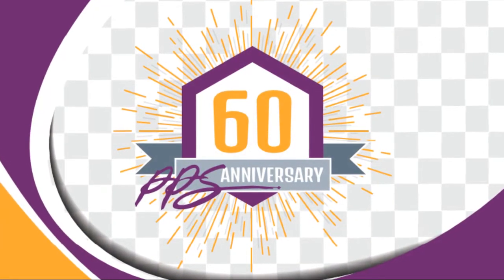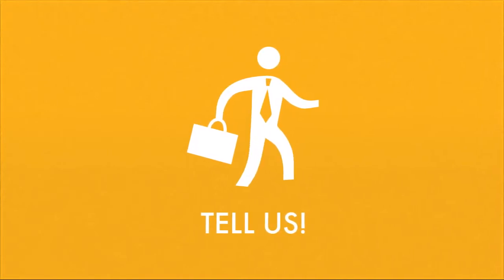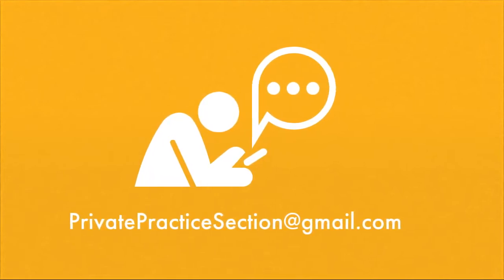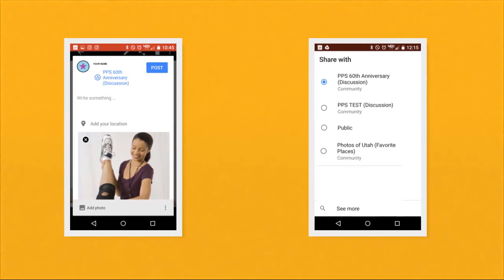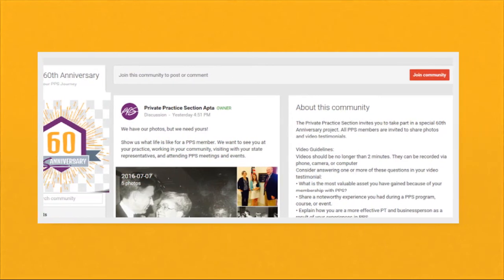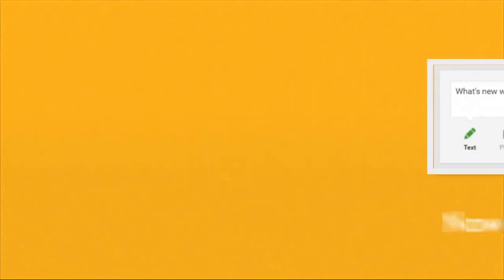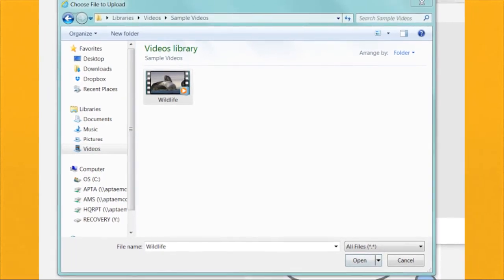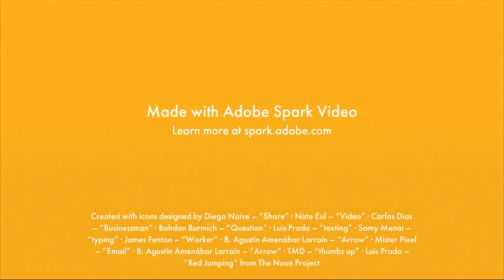PPS 60th Anniversary - Be a part of the celebration!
How-to video: Learn how to get involved in the PPS 60th anniversary project.